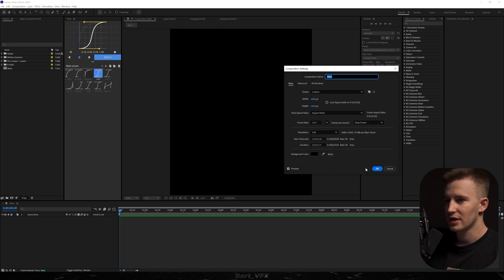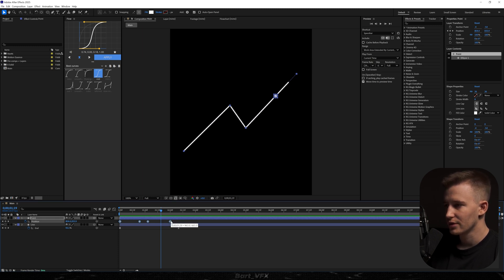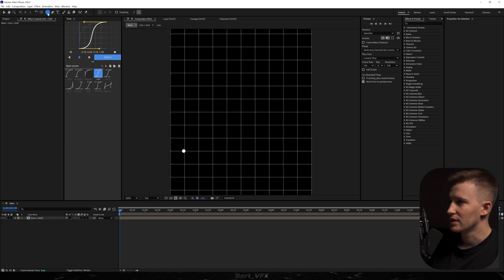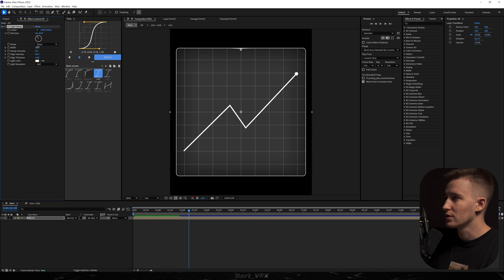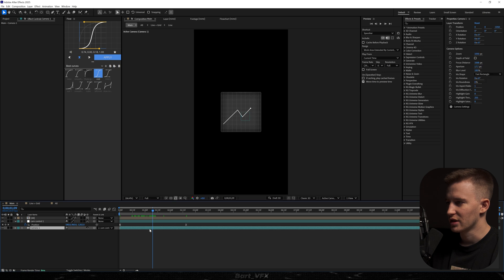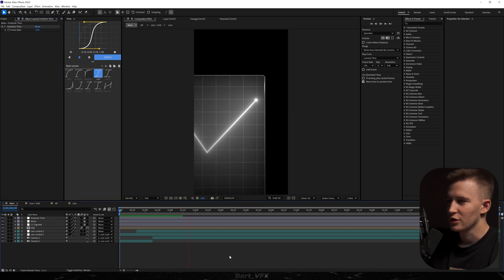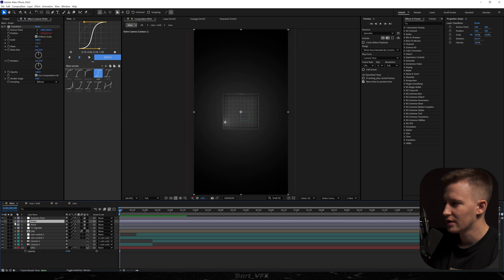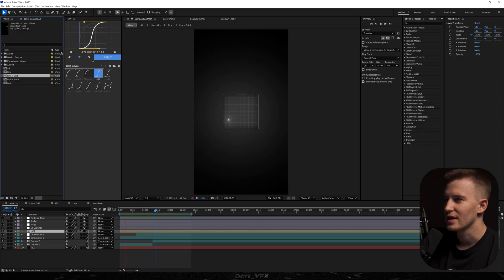Edit Like Iman Gadzhi in 2025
What’s up guys! In this tutorial, I'm creating an animation in the style of Iman Gadzhi.

[Autopromotion]